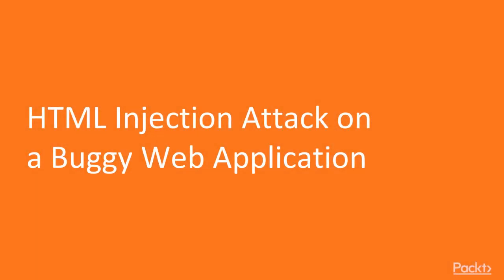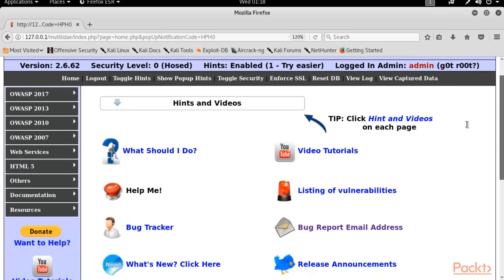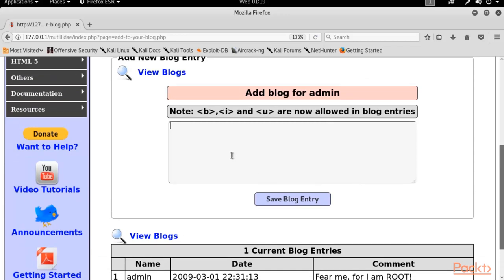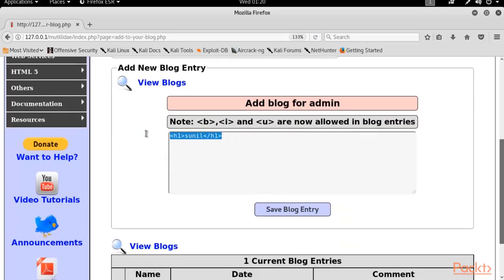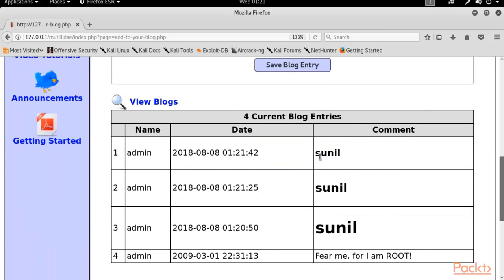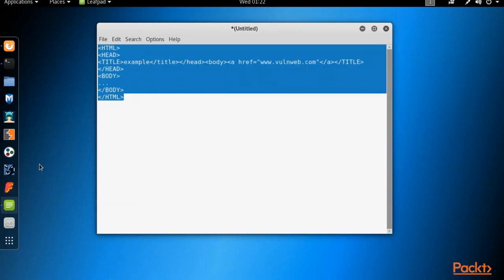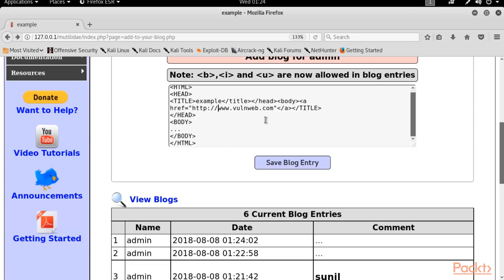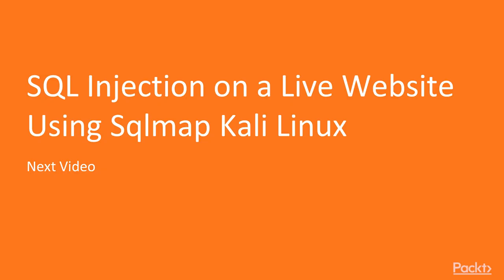39 HTML Injection Attack on a Buggy Web Application